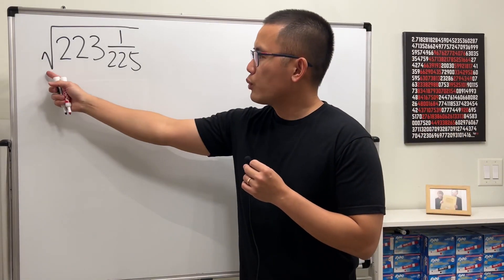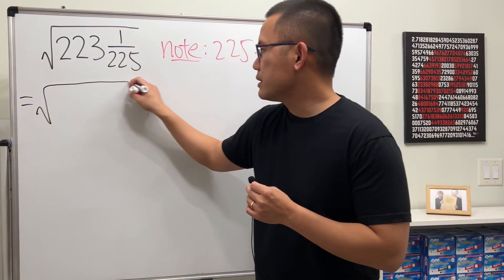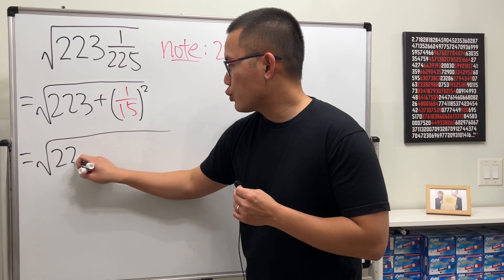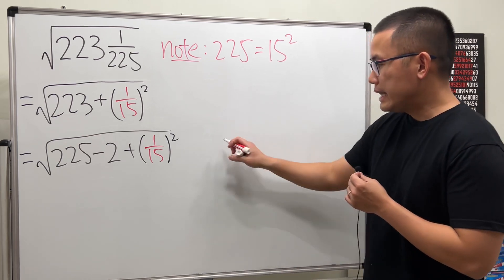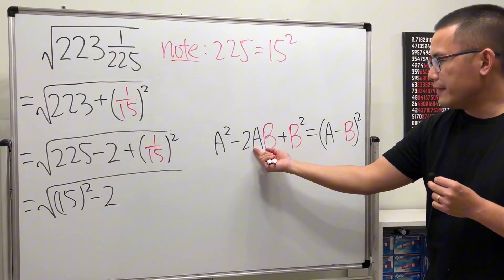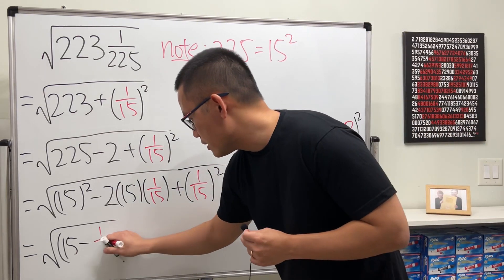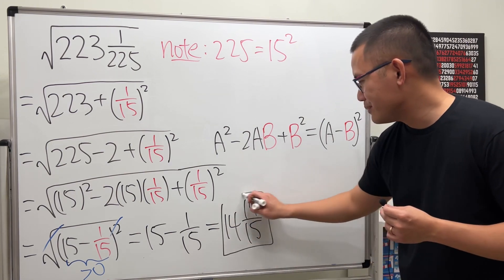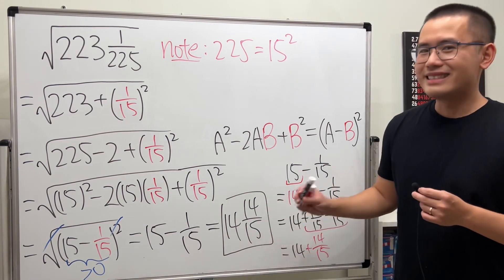How to simplify the square root of a mixed number? No calculator!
How to simplify the square root of 223 and 1/225. In fact, this is a well-designed problem for using the binomial product (a-b)^2=a^2-2ab+b^2.